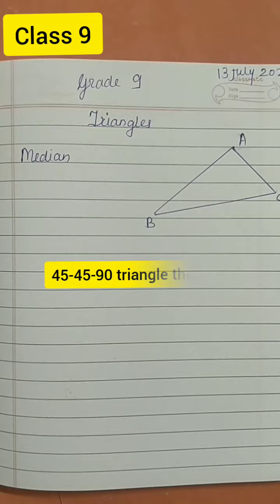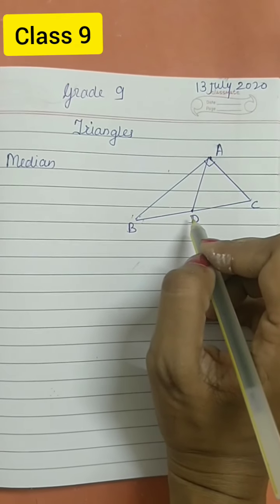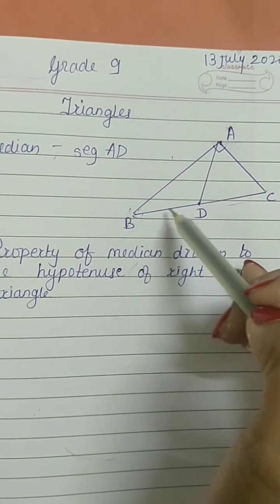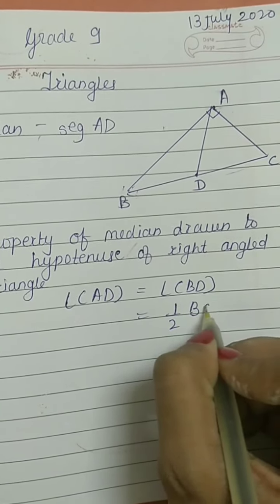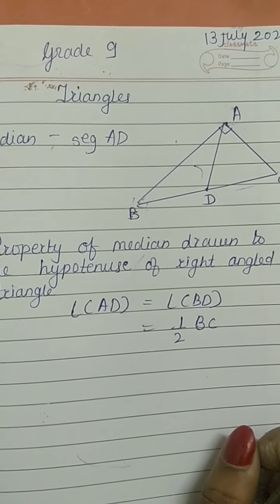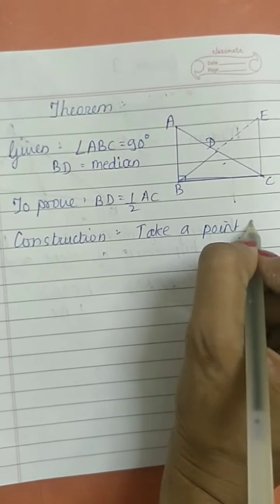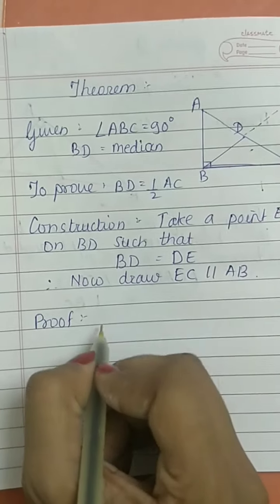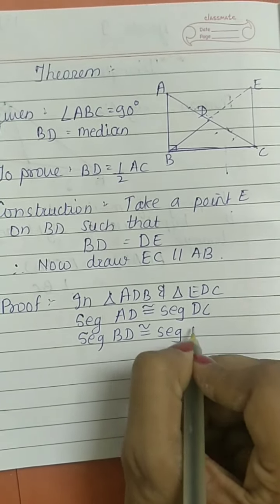Class 9 | triangle | median of a triangle